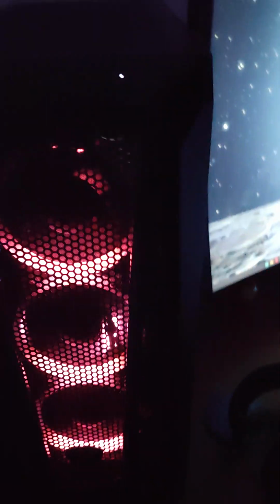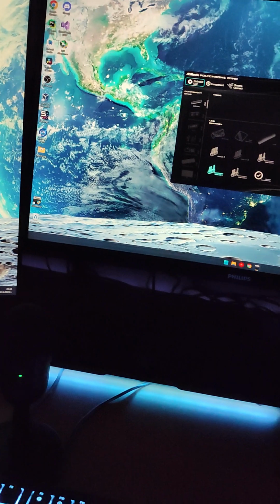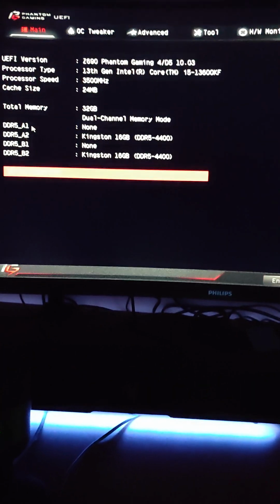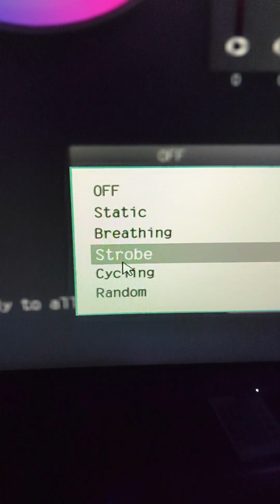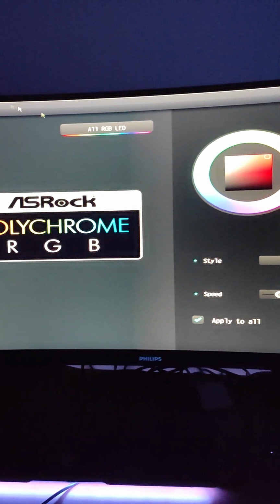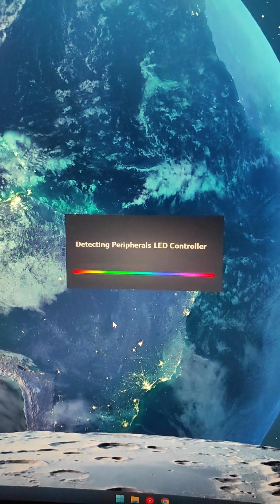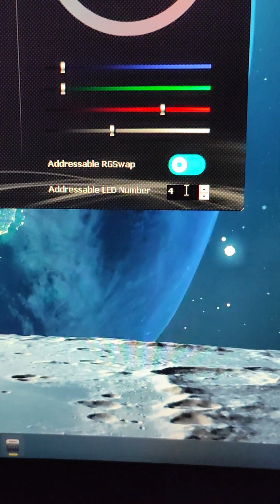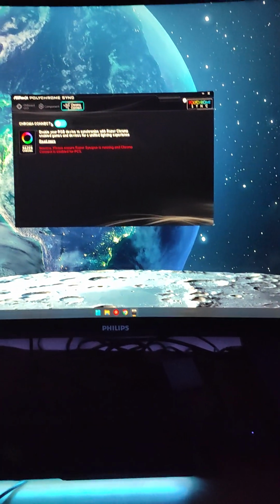ASRock Motherboard Fans don't light up / Polychrome Access Violation Error FIX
I had this issue for months not and i finally figured out how to fix it, If Polychrome is showing you a access violation error and your argb header is only controlling 1-4 LED's from your fans even when you are using 3d party software such as SignalRGB, I have a fix for you!